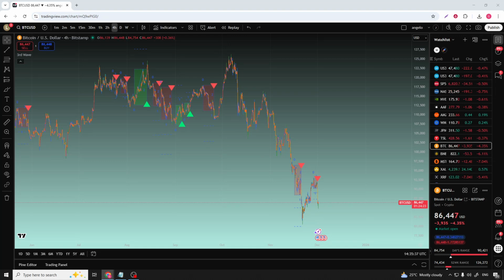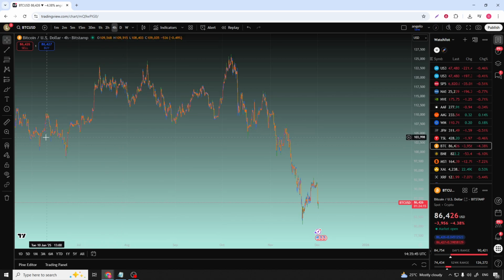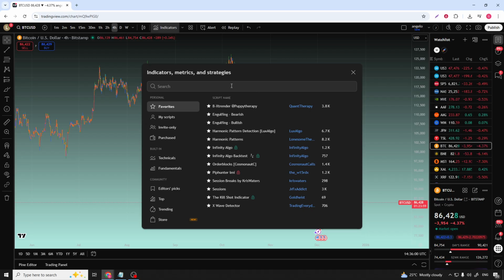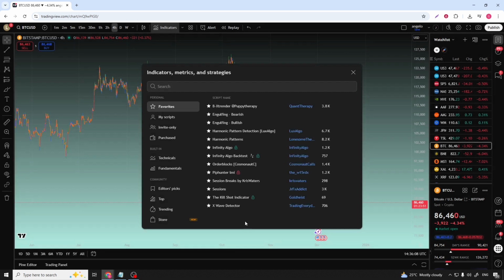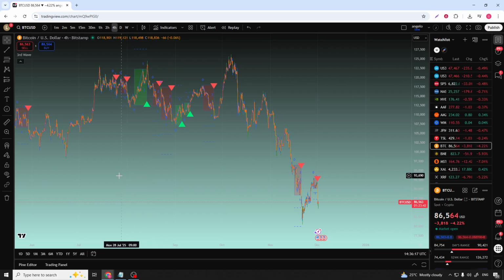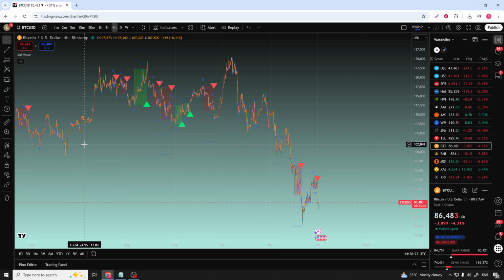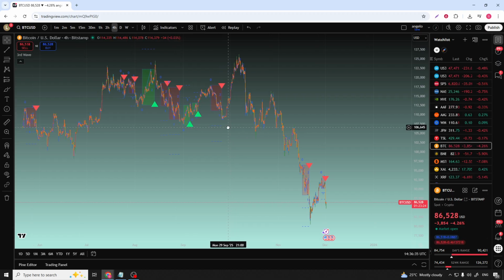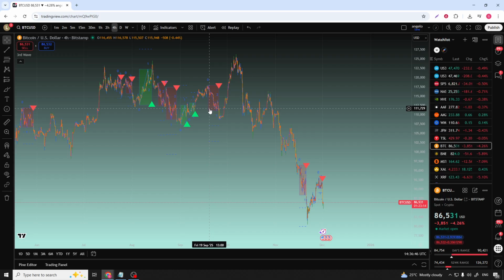How To Add 3rd Wave in Tradingview Pro (Quick And Easy Guide)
Learn how to add the 3rd Wave indicator in TradingView Pro and enhance your Elliott Wave analysis with clearer momentum and wave-structure detection. This SEO-friendly tutorial shows you how the 3rd Wave tool helps identify impulsive wave formations, trend strength, and high-probability continuation setups. Perfect for traders looking to improve timing and wave-count accuracy.
By the end of this video, you’ll know how to apply, customize, and use the 3rd Wave indicator to spot breakout moments, validate wave patterns, and upgrade your technical analysis strategy.